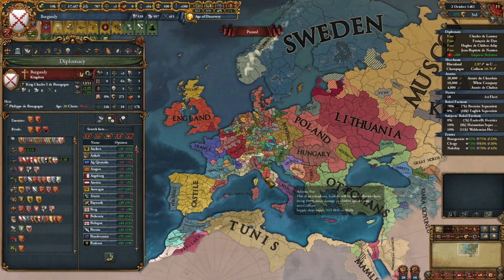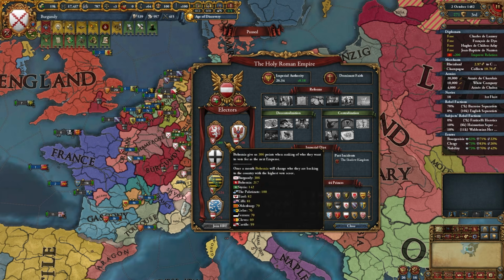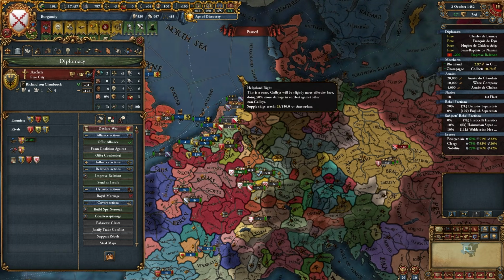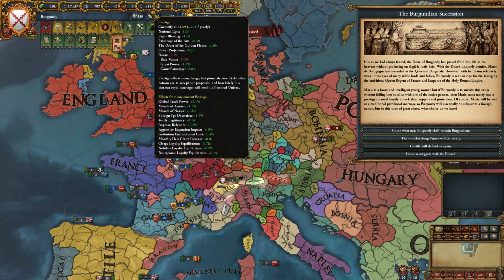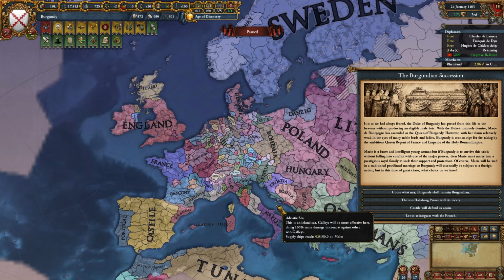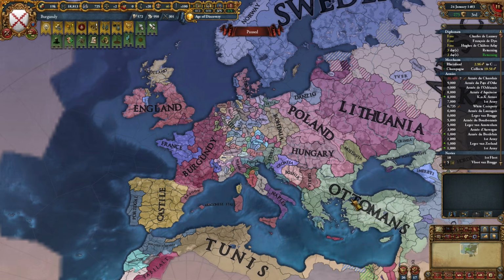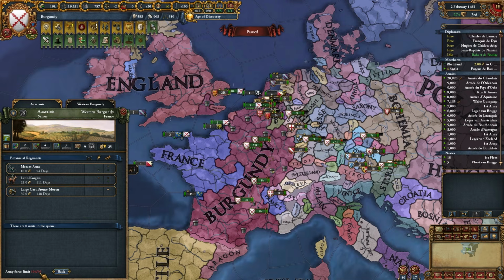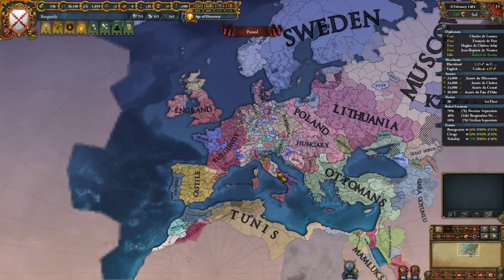Inherit Yourself as Burgundy is just a tiny bit broken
Did you know about this one before?

✦ EU4 1.37 "Winds of Change" ✦

Mods (Graphical):
- Graphical Map Improvements

Chapters:
00:00 Hello, there!
00:54 The Setup
04:53 The Trick
12:07 The Results